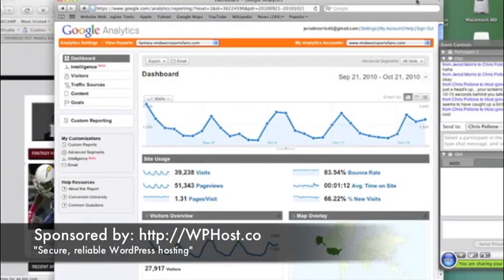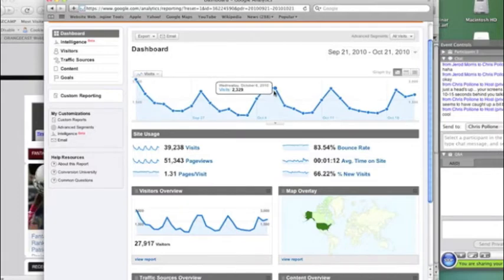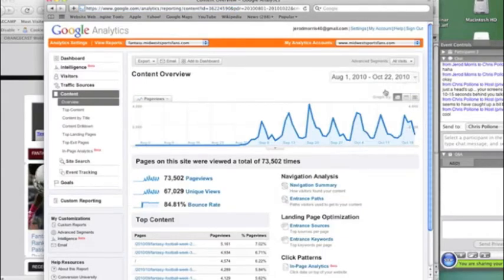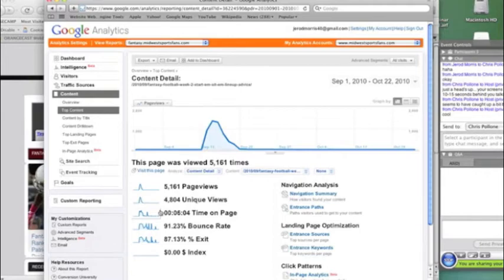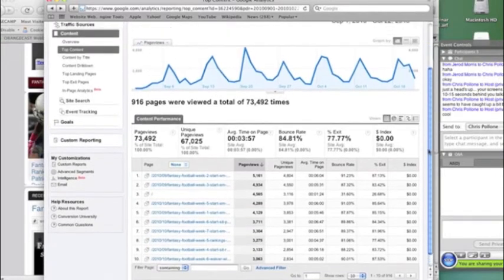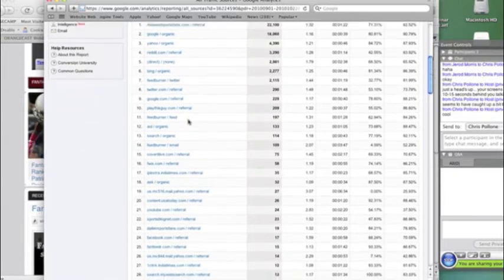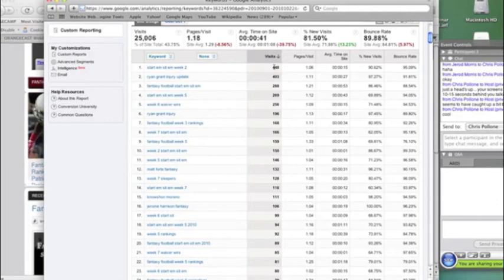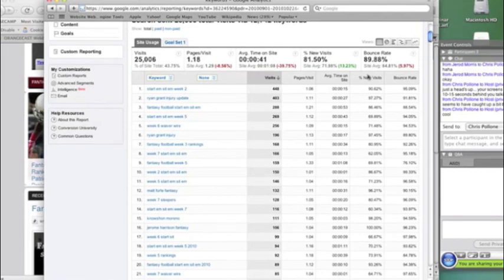Overview of How to Interpret Google Analytics Data - Part 1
This is the first of a two-part series on how to interpret Google Analytics Data. In this video:

-- I take you through what is shown in the initial dashboard you see upon logging in.

-- How to read the traffic line chart over time and change time periods

-- What does average time on page mean? Is the overall value accurate?

-- I drill down into individual posts and show you how to gauge user interaction with each page on your site.

-- Finally, I show you to interpret the Traffic Sources and keywords data.